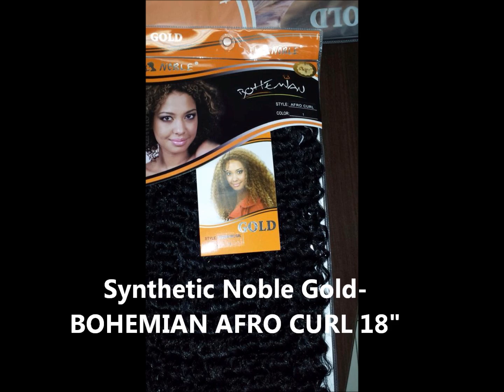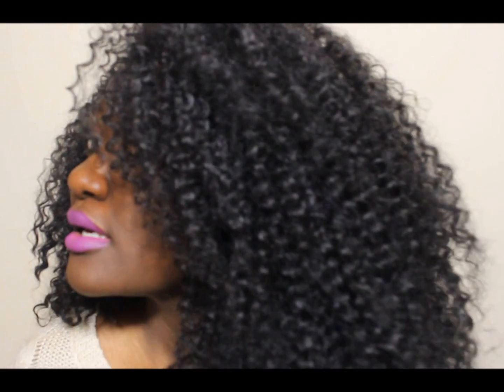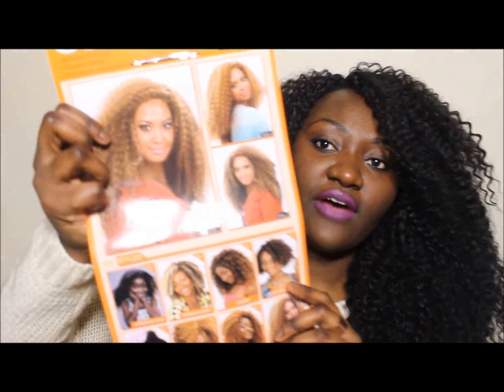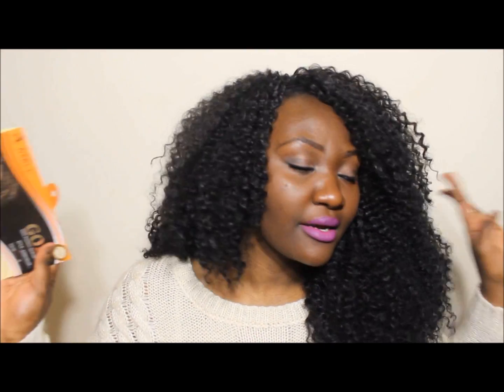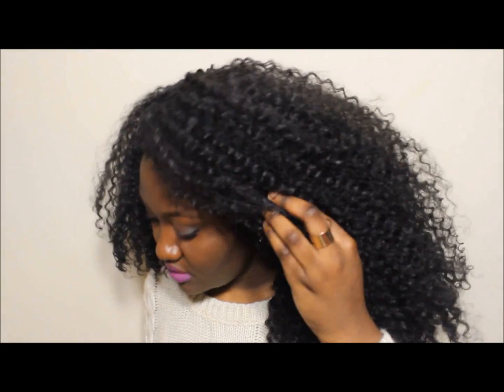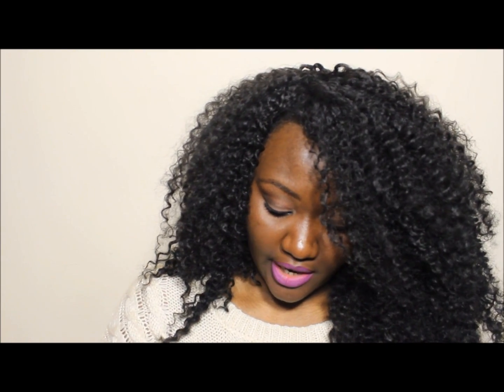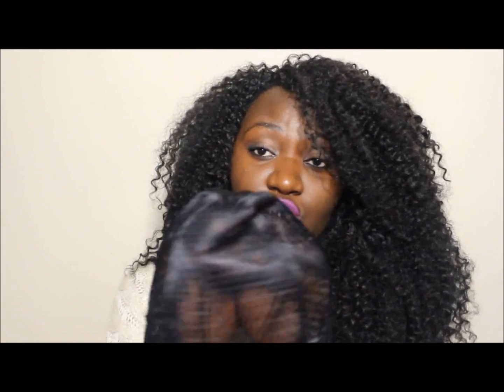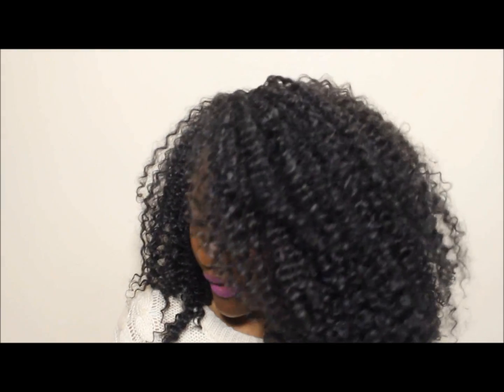Bohemian Curly Weave| Affordable Curly Weave ($9.99)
READ BELOW I MIGHT ANSWER YOUR QUESTION

                * watch with HD 720*

Hey guys, hope you enjoy this walk through  Bohemian Curly Weave tutorial I did for you guys. Please let me know if you would like more affordable hair tutorial.

THIS IS NOT HUMAN HAIR

Name: Synthetic Noble Gold- BOHEMIAN AFRO CURL 18"

Store name: beauty collection  Inc ( Pharmacy avenue and sheppard)

Address: 30, 5085 Sheppard Ave E, Scarborough, ON M1S 4N8

I used 3 packs:

Length: 18 inch ( Yes i cut it to layer the hair)
- 1 COLOR
- 2 COLOR #1

My lipstick: Mac Heroine with Night moth lip liner

ONLY PRODUCT USED: LEAVE IN CONDITIONER MIX WITH WATER

Cap name: Titan Classic spandex Dome Cap (BLACK)

Camera
Canon EOS Rebel T3i 18 MP Digital SLR Camera, EF-S 18-55mm f/3.5-5.6 IS Lens